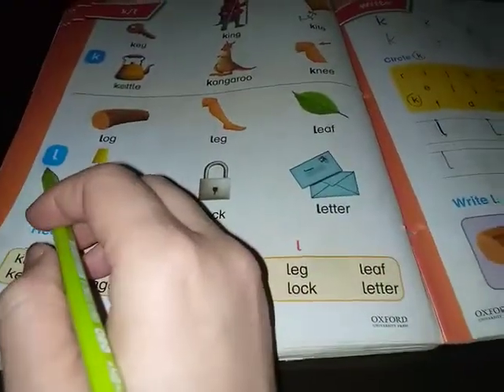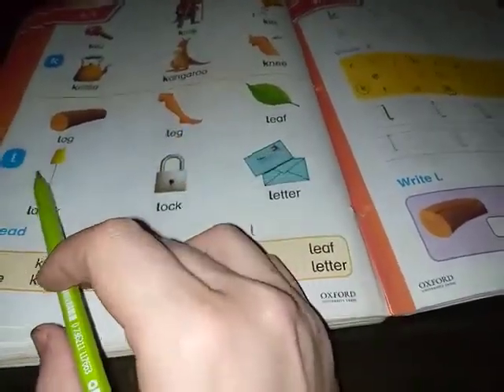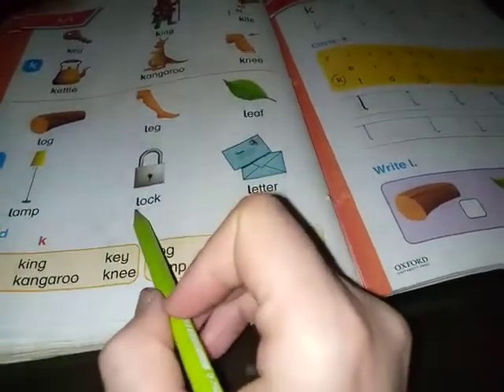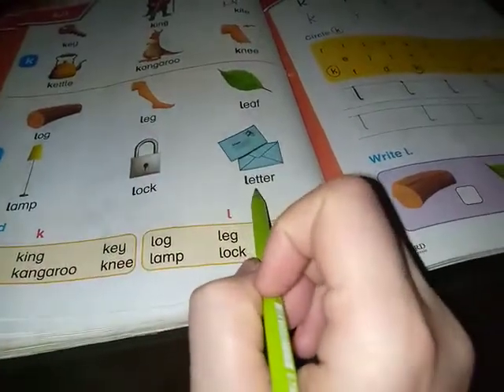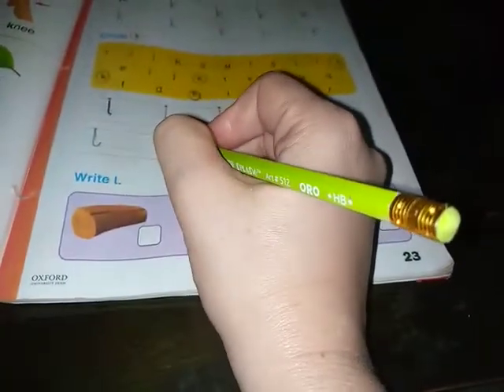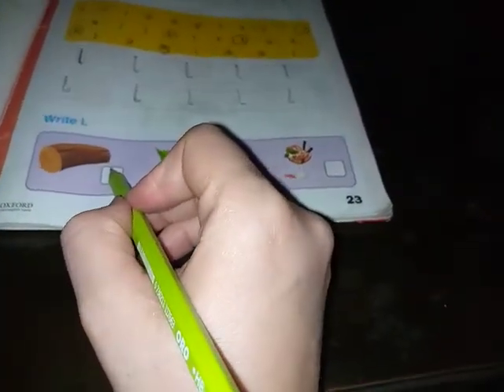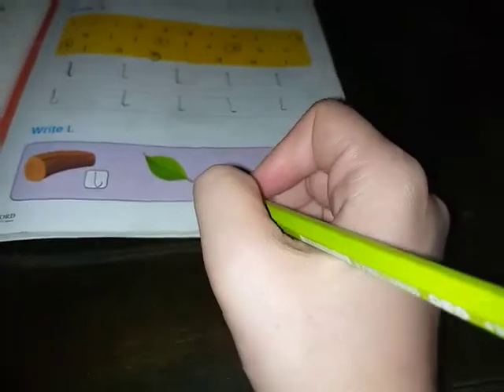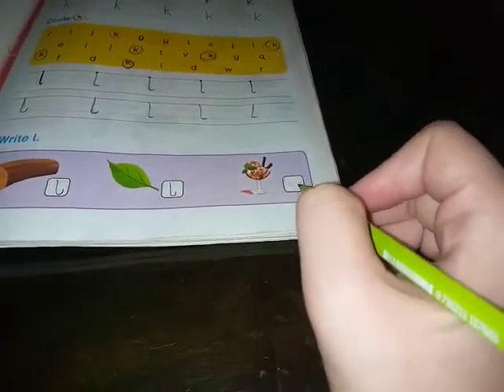Oxford Modern English primer A Reading page 18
Video from The Oxford Intel School.